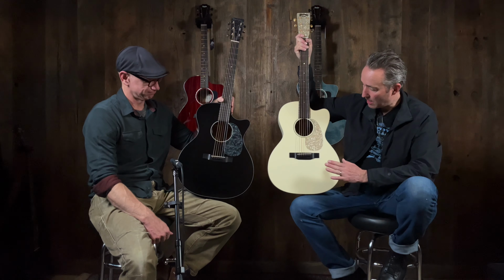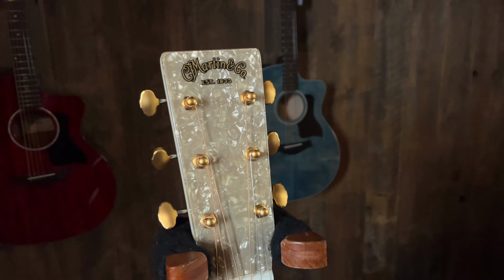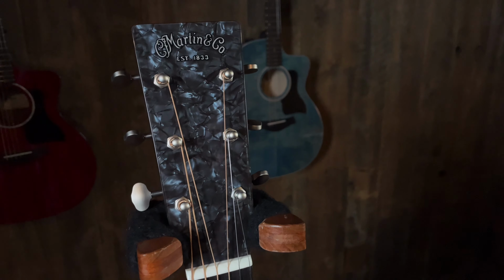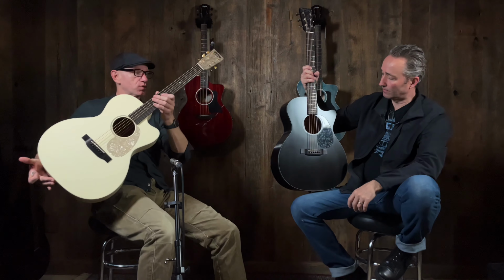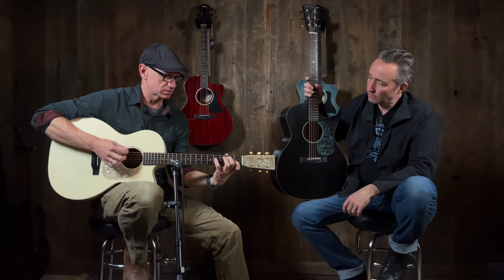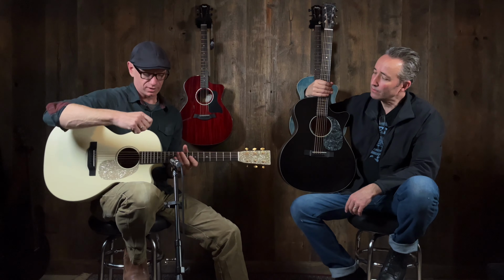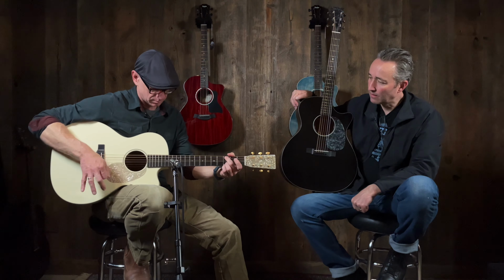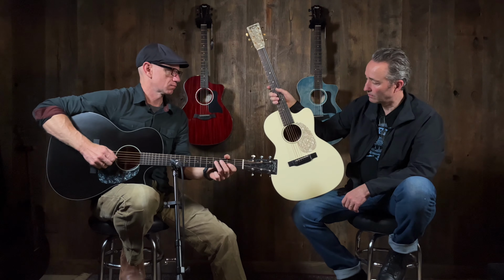Martin Custom Shop GP & 00 – "Ebony & Ivory"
After a recent visit to the Martin Factory, Paul came home with 2 Custom Shop models with similar look and feel, despite total opposite color palettes. Both with Cutaways and electronics, both all mahogany, and both incredibly attractive! What do you think?

Back & Side Wood: Mahogany
Body Size: Grand Performance - Cutaway
Series: Custom
Top Wood: Sitka Spruce
Nut Width: 1 3/4"
Neck Shape: Modified Low Oval with Performing Artist Taper
Bracing Pattern: X Braced, Scalloped
Scale Length: 25.4"
String Spacing at Saddle: 2 5/32"
Pickup: LR Baggs Lyric
Tuners: Schaller
Case: Martin Hardshell

Body Size: 00 Slope Shoulder w/ Cutaway
Series: Custom
Neck Shape: Modified Low Oval w/ PA Taper
Scale Length: 24.9"
Tuners: Schaller
Case: Martin Hardshell